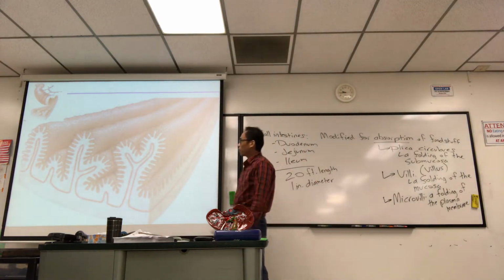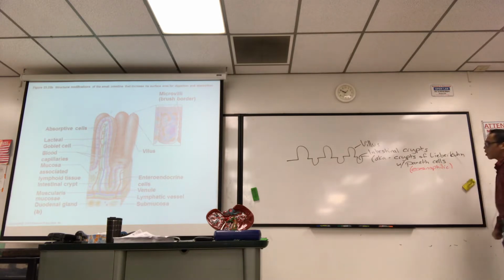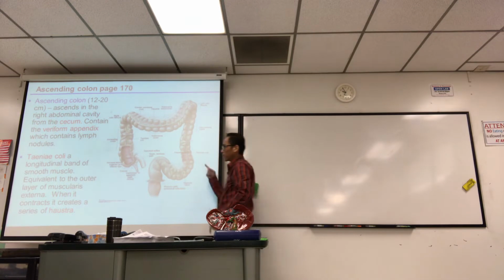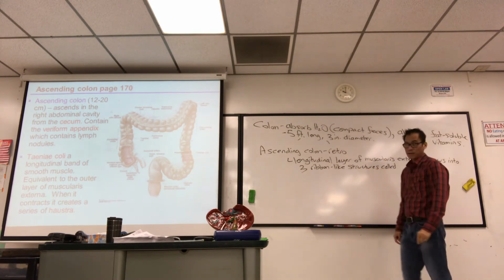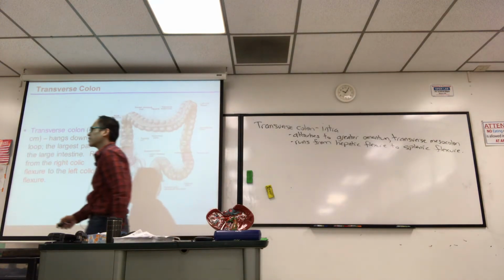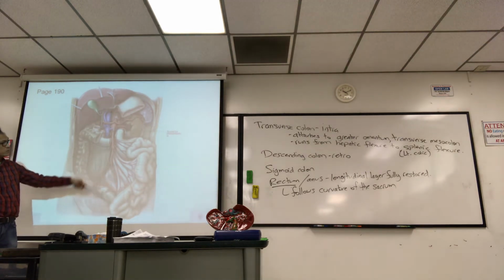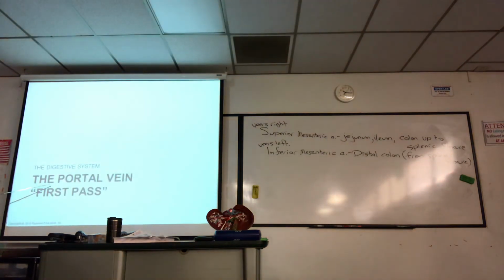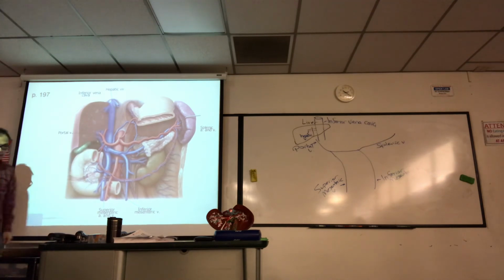FA18 BIOL431 Lecture 27 part 2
Intestines